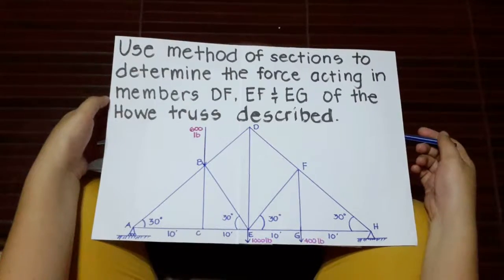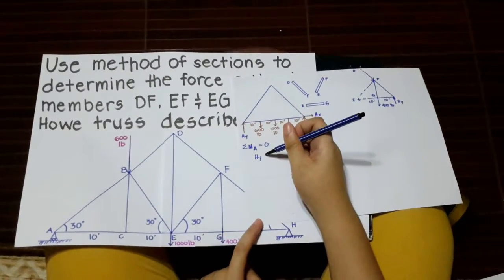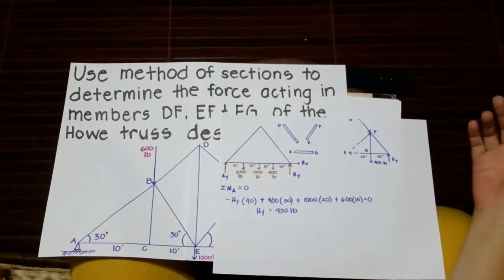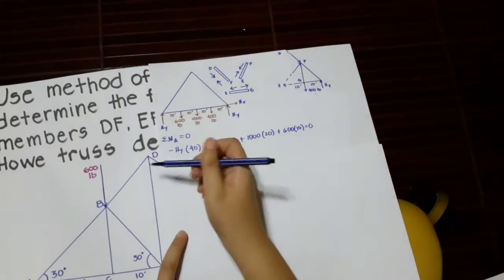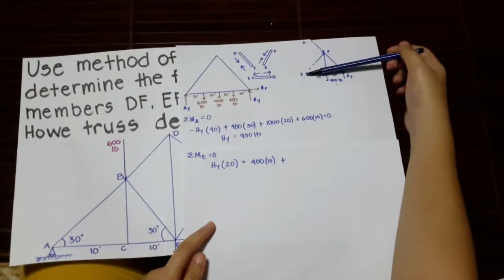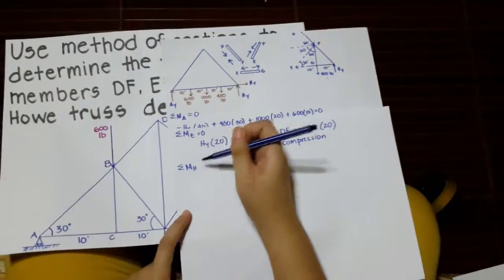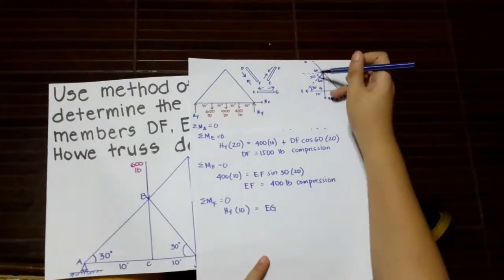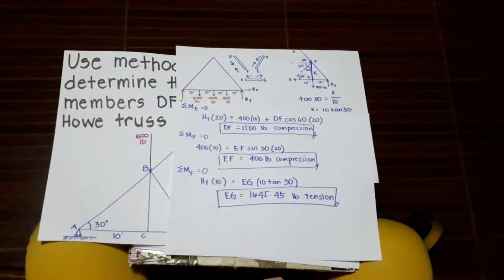Method of Sections